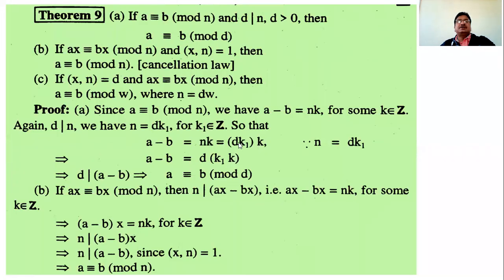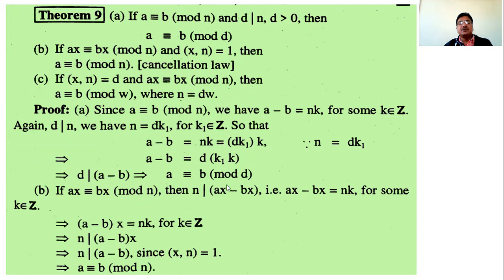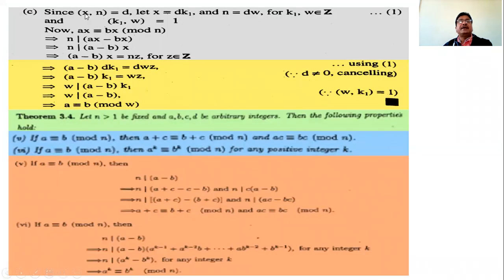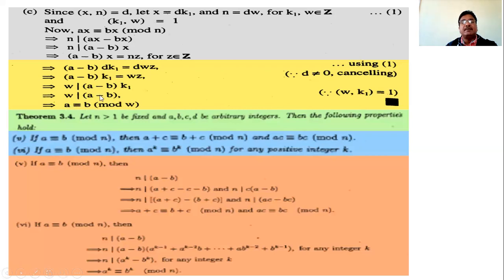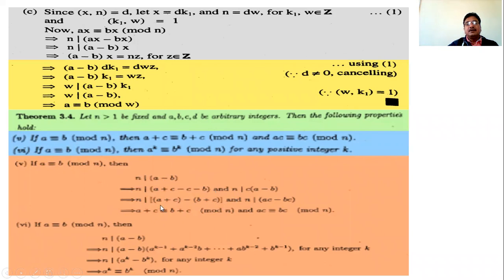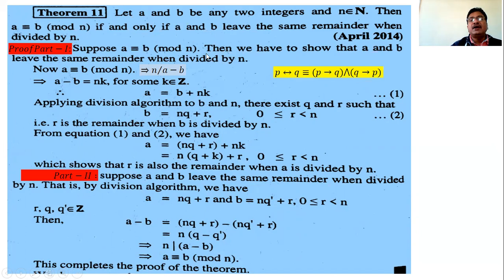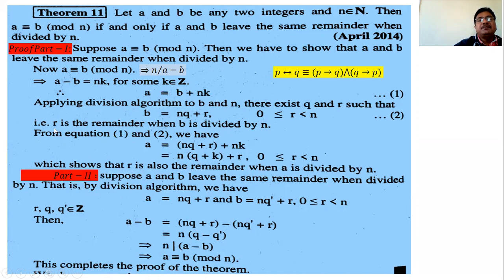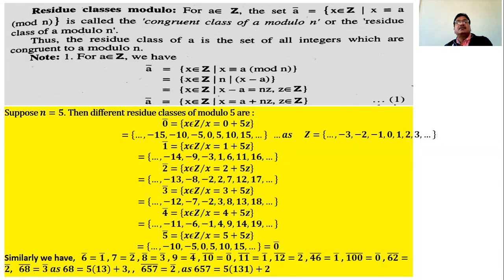26.F.Y.B.Sc.(Paper-I Algebra, Sem.-I) Integers-15 Dr.B.D.Gavhane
Congruence Relation -Theorems